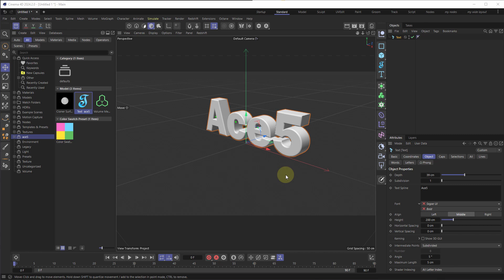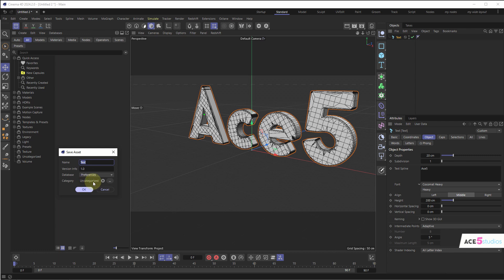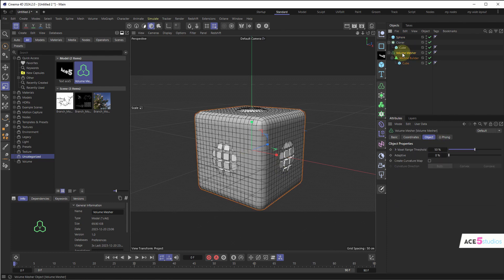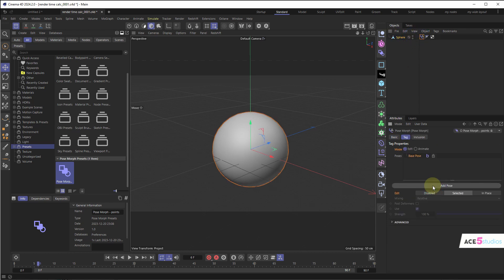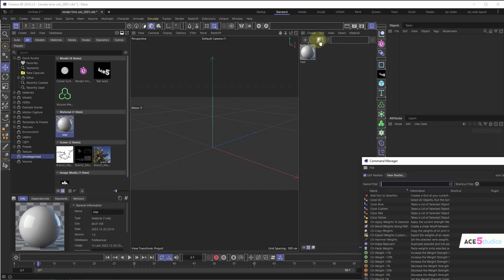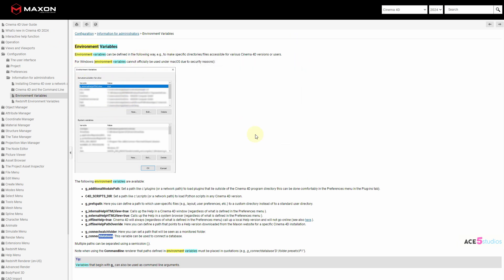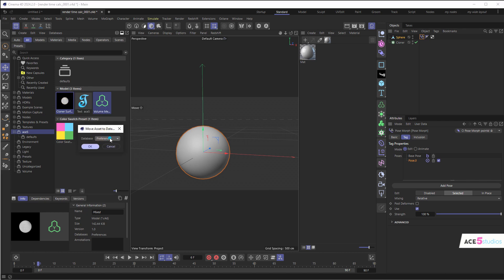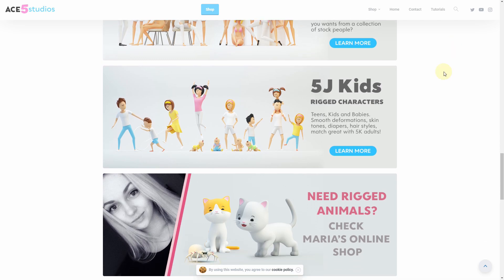C4D Assets browser - Presets - Cloud Sync | Super USEFUL!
If you need characters for your project that are ready to animate, don't forget to check out my

Another great reason to get off S24 is the great new Asset Browser! You can now sync it between versions, save presets, make assets into buttons and plenty of other stuff!